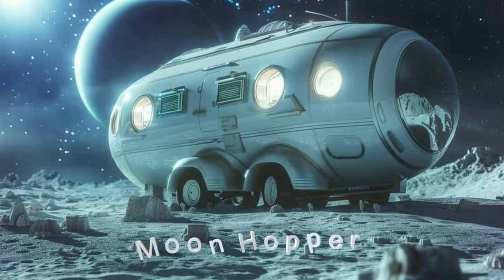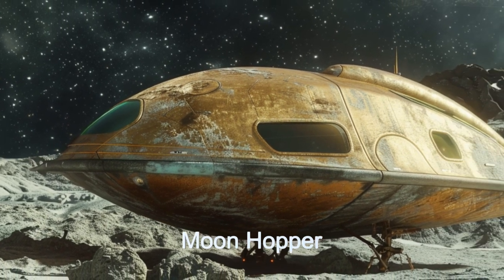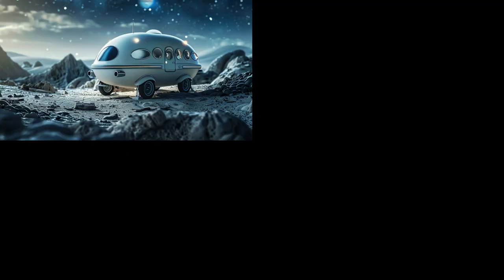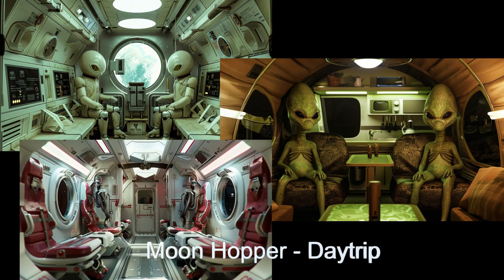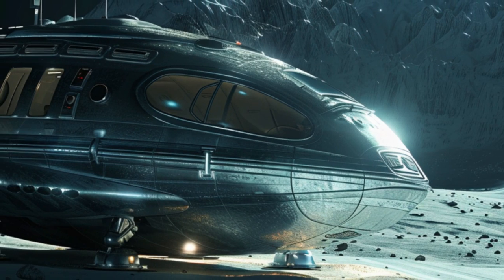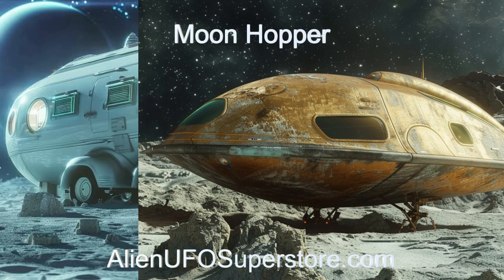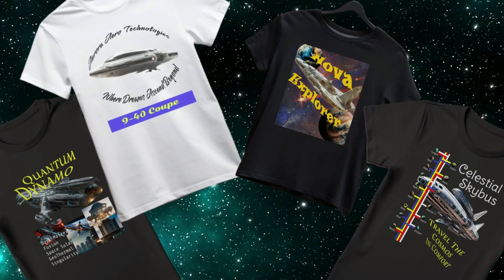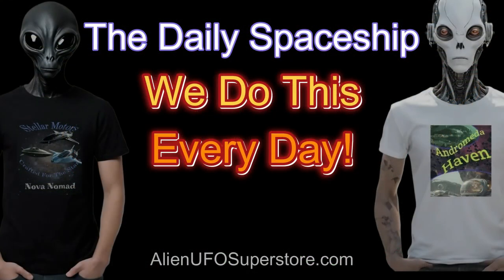Daily Spaceship - Moon Hopper, Alien Camper Van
Name: Moon Hopper
Planet of Origin: Beta Pictoris c

Explore the Moon Hopper, an advanced alien spaceship designed for interplanetary travel within the Beta Pictoris c system. Discover its incredible features, including sleeping accommodations for two, a small kitchen, a robust life support system, and an interplanetary navigation system. Learn how this compact and maneuverable alien ship excels in safety, automation, and communication. Join us as we delve into the spacecraft design that makes the Moon Hopper perfect for space tourism and scientific exploration. Witness the future of space transport and alien encounters! 🌌